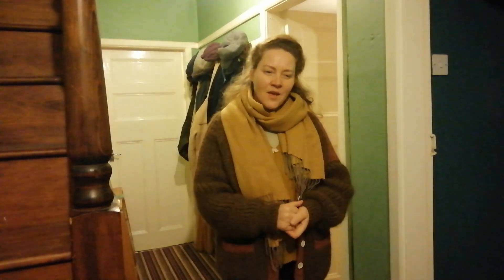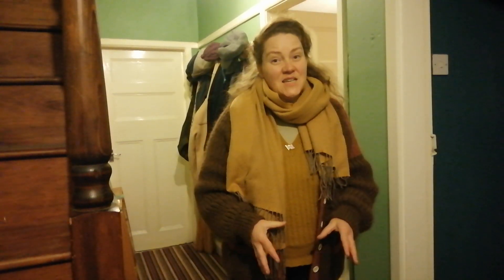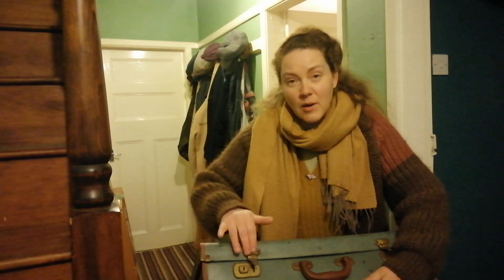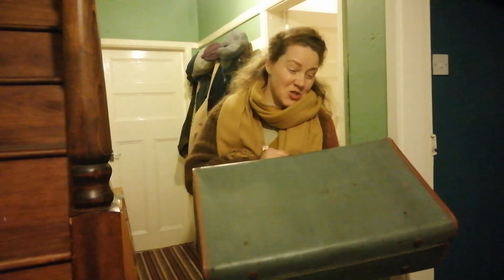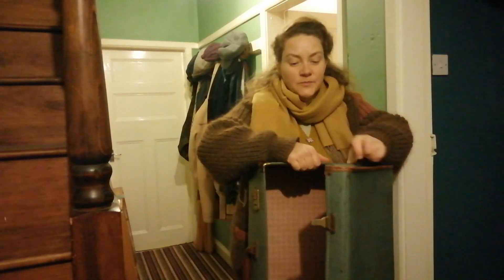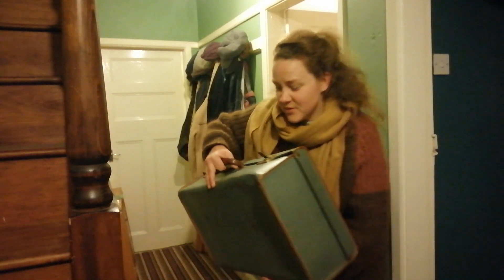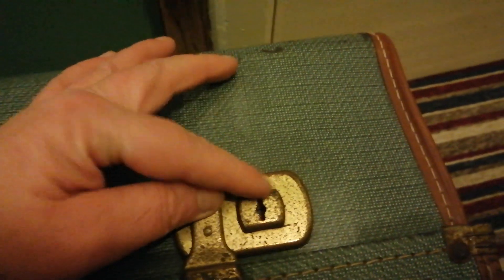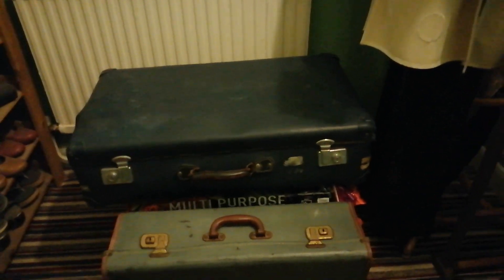Advice needed - thank you, Chaps!!! & Paper Bags - how to (approx 10mins in)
I've come across some Cheney suitcases - how best to look after them?